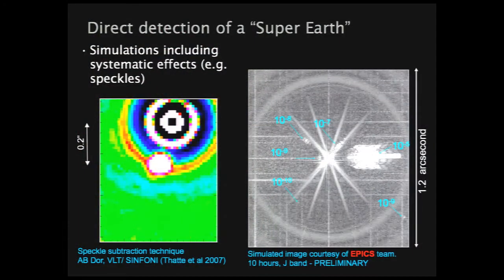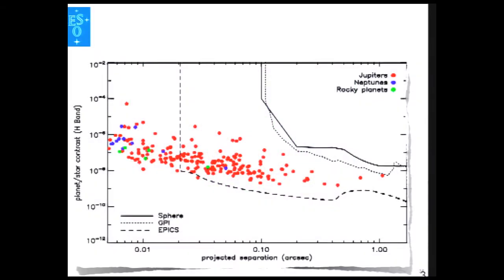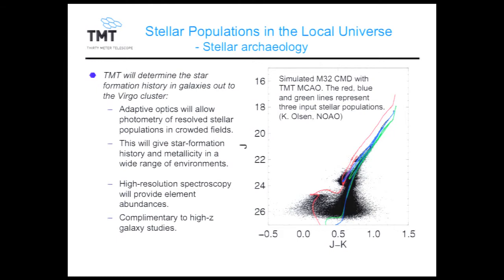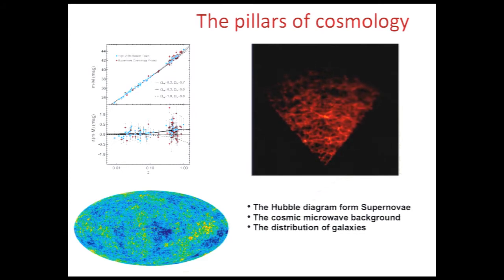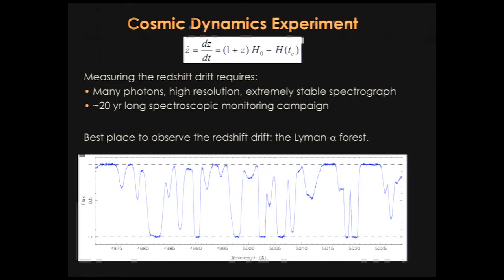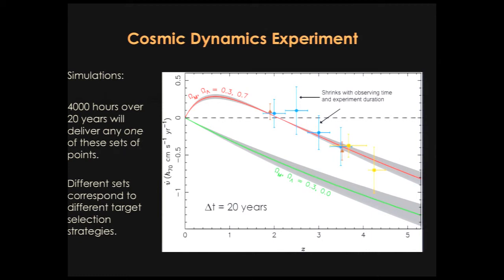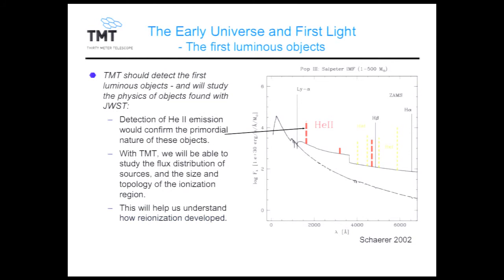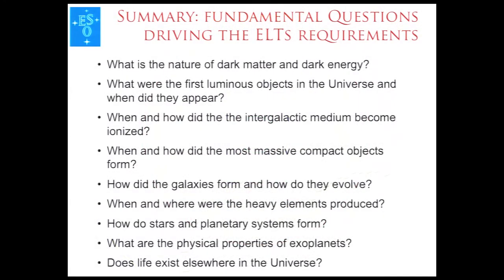ELTs Science Vision - Roberto Gilmozzi part 2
Head of European Southern Observatory, Roberto Gilmozzi's plenary presentation from SPIE Astronomical Instrumentation Symposium 2010.

A number of Extremely Large Telescopes may
see fi rst light in the second half of this decade. Their designs
are driven by a number of fundamental scientifi c
questions that are well outside the reach of current instrumentation
and telescopes. I will review these key science
goals, ranging from the quest for Earth-like exoplanets to the detailed study
of the fi rst objects in the Universe, and show how they set the requirements
for the ELTs and their instruments. I will also discuss the synergies between
ELTs and other contemporary future facilities (e.g. ALMA, JWST, SKA), and
highlight the ELTs' potential for new discoveries thanks to both their large
light collecting power and high spatial resolution.